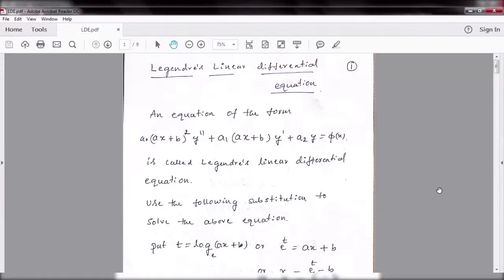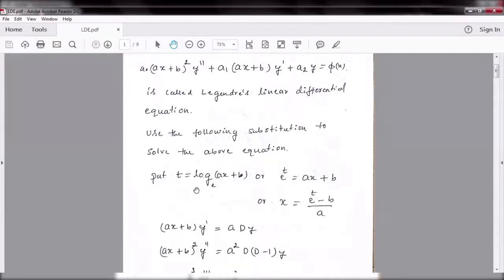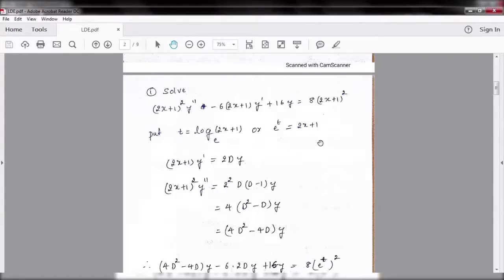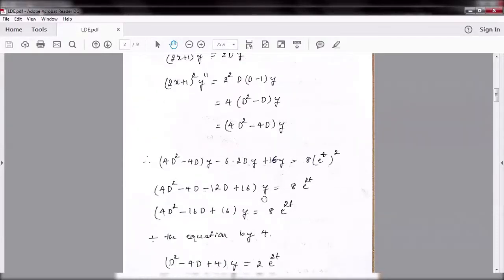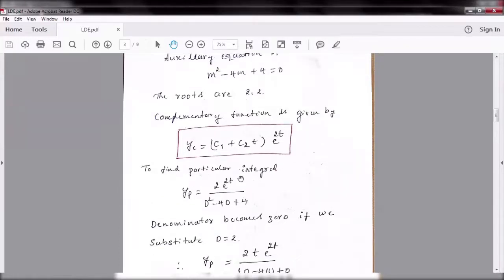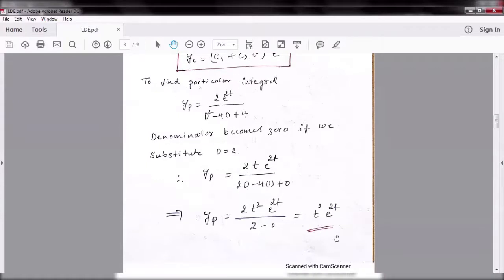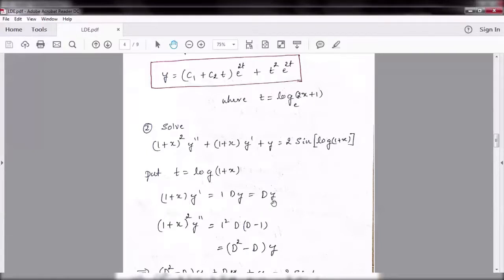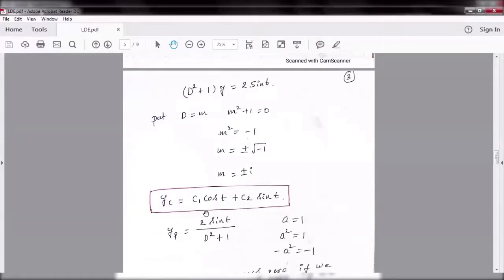BS Online Classes by Cambridge Institute of Technology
Legendre's linear differential equation is one of type of differential equation with variable coefficients.
How to reduce the variable coefficients to constants to find the is explained by Prof Aravind H R, Assistant Professor, Department of Mathematics, Cambridge institute of technology K R Puram, Bangaluru-560036.